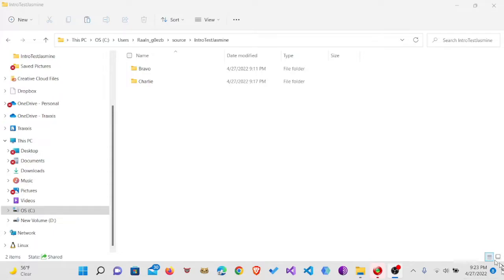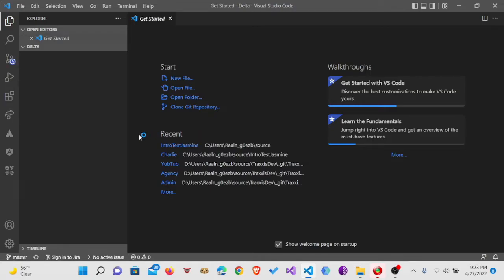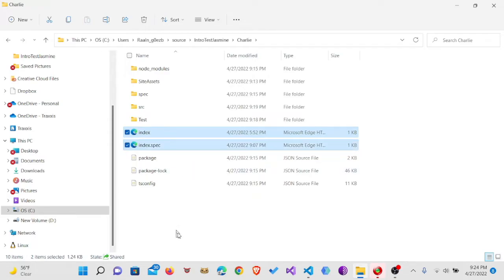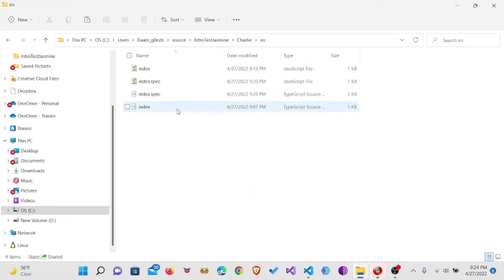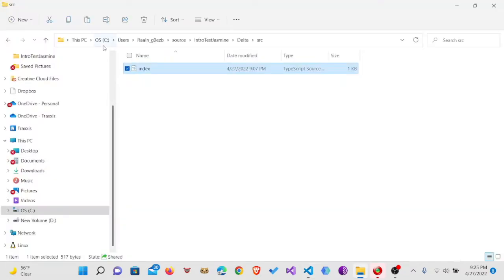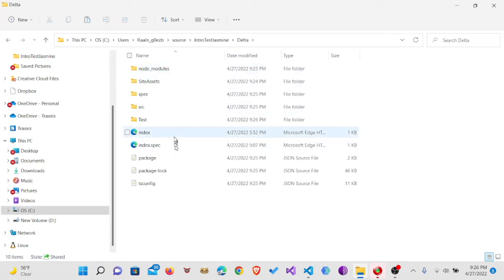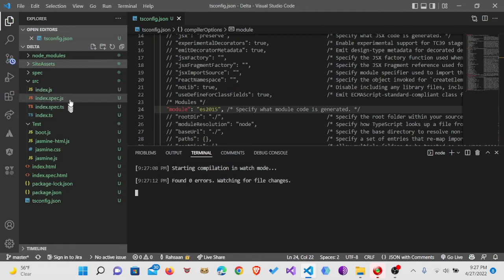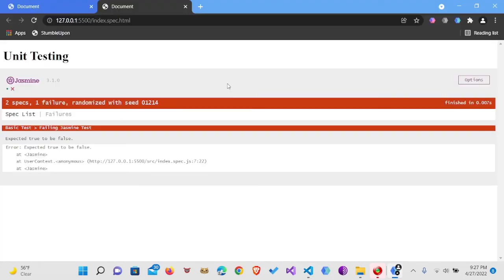Testing with Jasmine and TypeScript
This video walks you through the process of setting up Jasmine testing in a pure TypeScript environment 𝘄𝗶𝘁𝗵𝗼𝘂𝘁 Angular.
The repository (DevOps) can be found at the following URL.
This particular demo is under the 𝐃𝐞𝐥𝐭𝐚 directory.